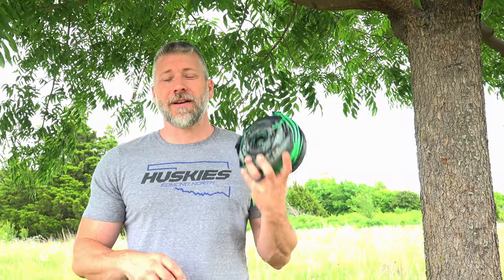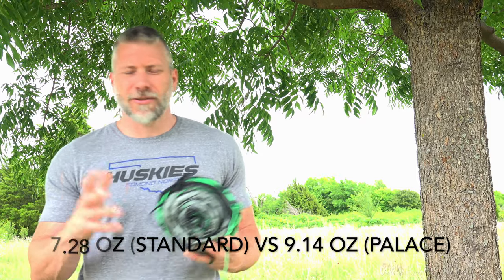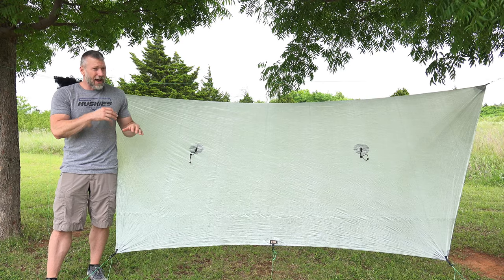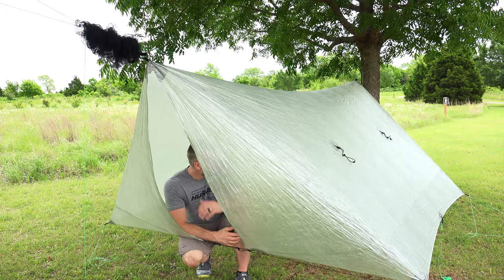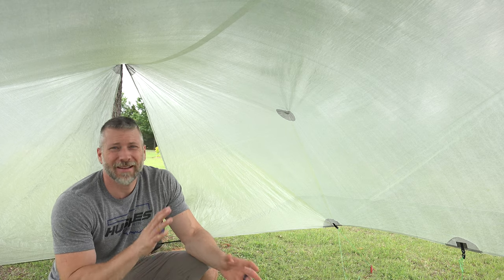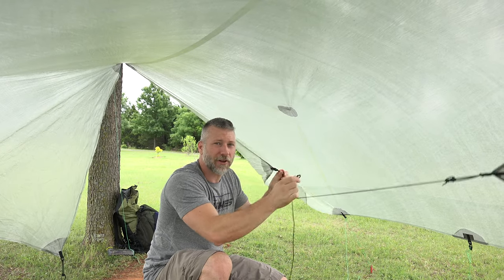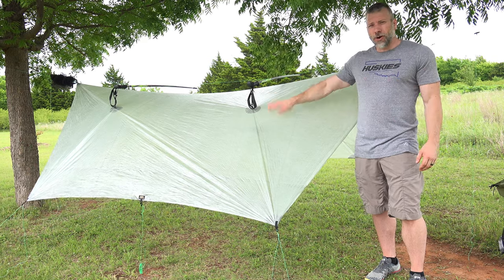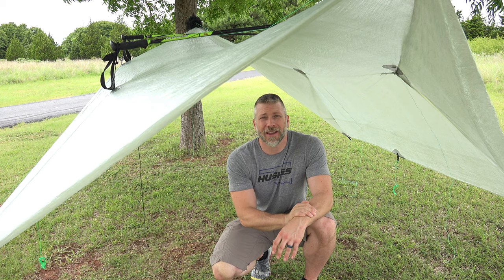Hammock Gear Dyneema DCF Winter Palace Tarp - My 2020 Goto Tarp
This is my 11' HG DCF Winter Palace Tarp, the coverage is amazing.  For more info and specs, go here:

Send to:

Spiguyver Backpacking
1016 Hunters Pointe Rd